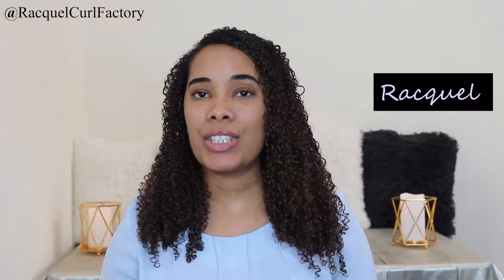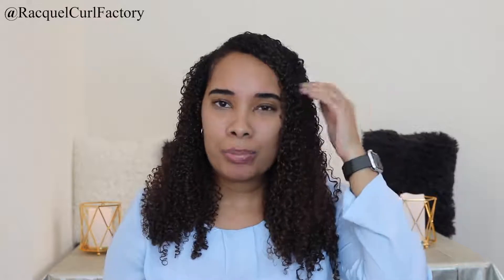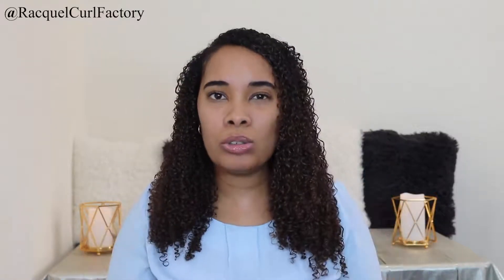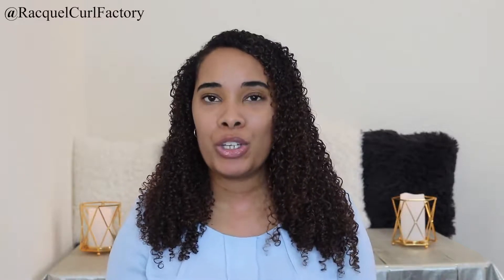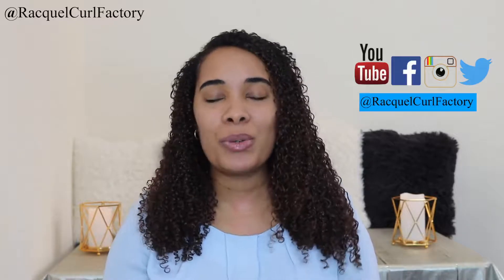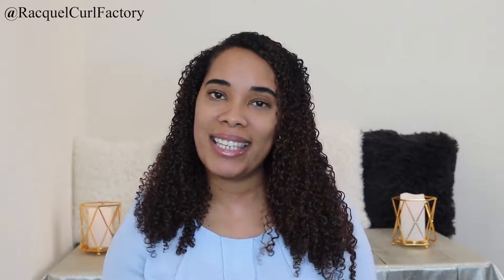Shea Moisture Super Fruit Multi-Vitamin Wash Day Routine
Shea Moisture Super Fruit Wash Day Routine using:
1) Shea Moisture Super Fruit Multivitamin 10-1-Renewal System Hair Masque with Marula Oil and Biotin - $12.99
2) Shea Moisture Super Fruit Multivitamin Leave-in Conditioner with Marula Oil and Biotin -$11.99
3) Shea Moisture Super Fruit Multivitamin Soft Curl Gel-Cream  with Marula Oil and Biotin - $10.99

I bought these products from the Naturally Curly online store. They Ship internationally.